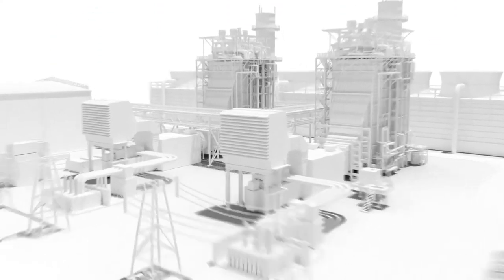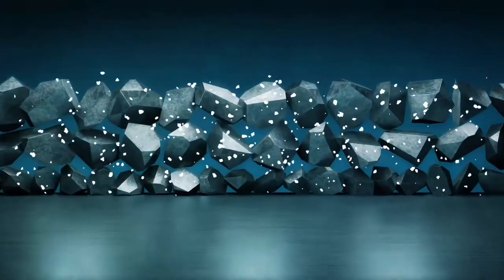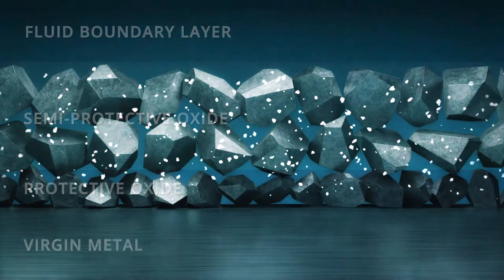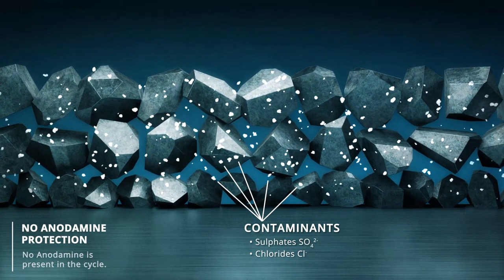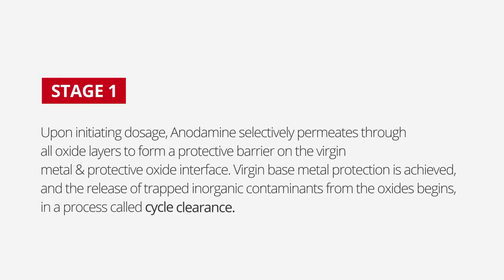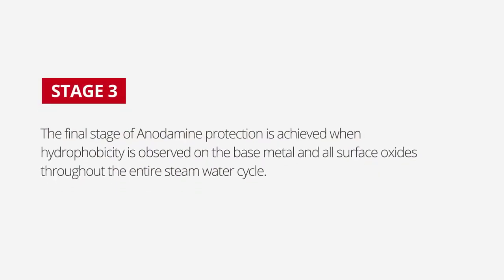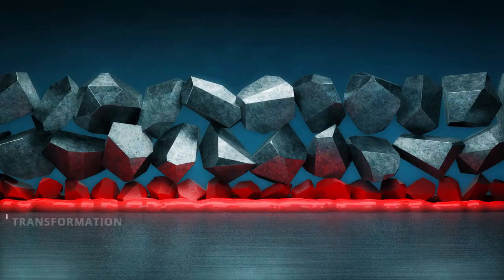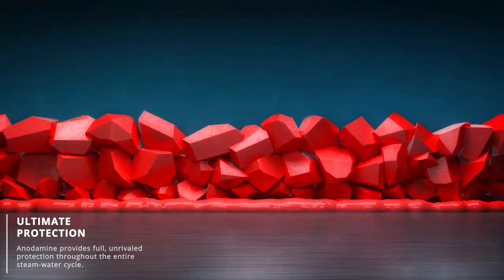Anodamine, USA-In Boiler Water Side Additive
It is an additive to feed along with feed water in any of the boilers to improve the efficiency, reduce the O&M cost & energy conservation ultimately.